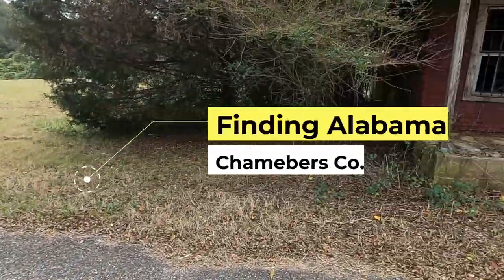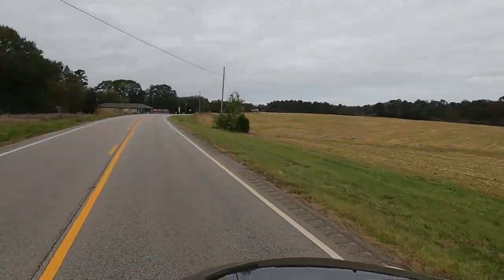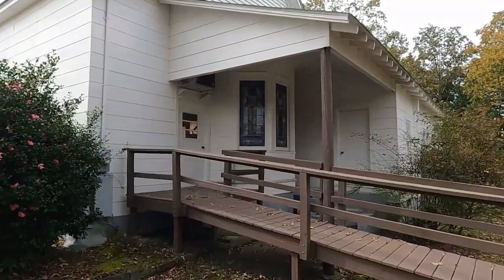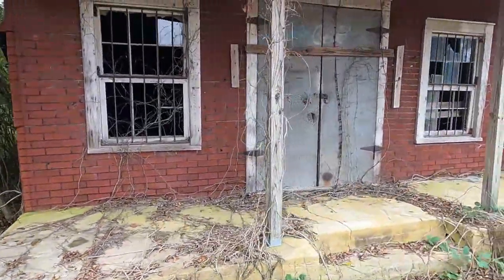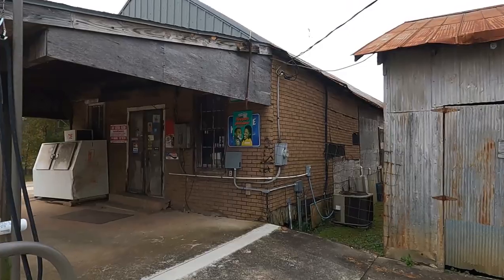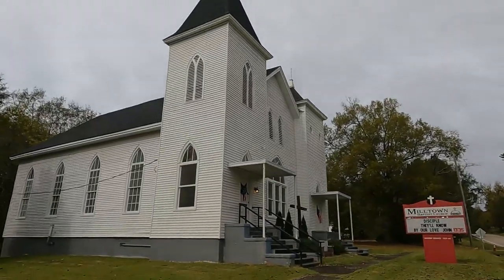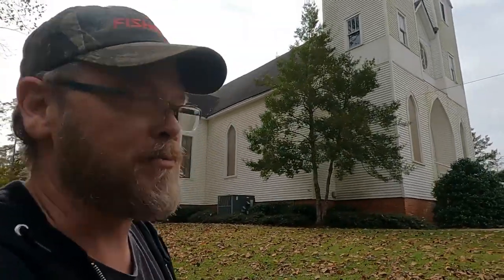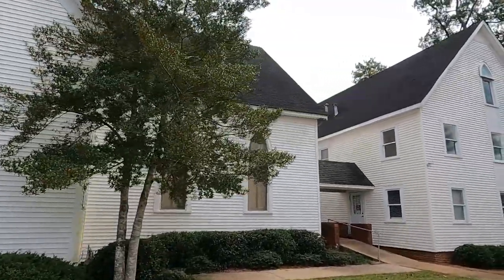Forgotten Alabama Chambers County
Old houses and buildings are disappearing all the time down back roads in Alabama.
I'm trying to save a few on film before time and vandals take them forever.